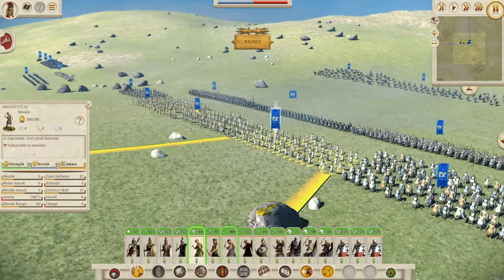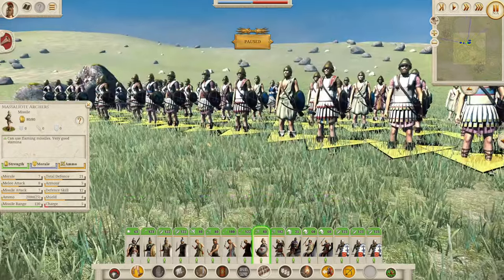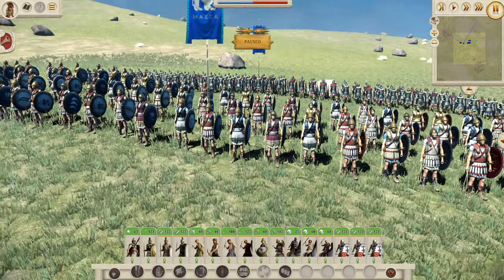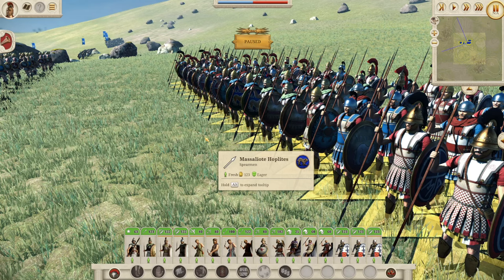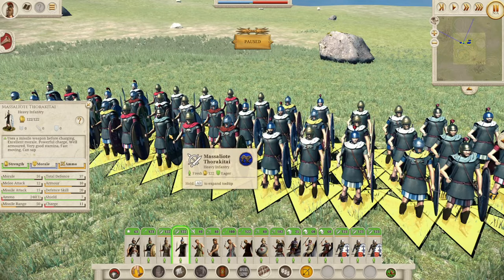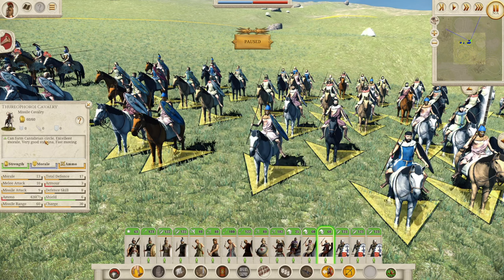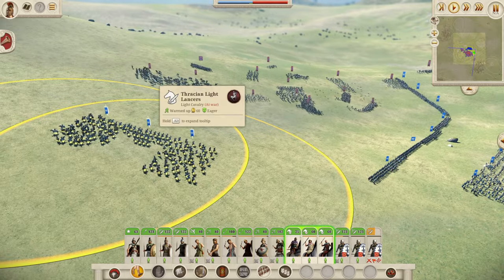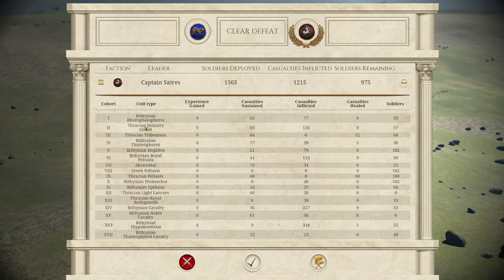THE UNIQUE NEW ROSTER OF MASSALIA! - FULL RIS Unit Roster Guide - RIS [v0.6] Preview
In this video we get access to a sneak preview to the new v0.6 release of our channels favourite mod RTR: Imperium Surrectum. This includes over 1000 new textures, new units, new settlement layouts and a brand new map of 900+ regions! This video is a little different, showcasing the new Massalia Unit Roster that is coming, with the cinematic showcase coming tomorrow.

In this version you will find, among many other things:

32 Playable factions, including 11 brand new ones: Baktria, Epeiros, Achaian League, Aitolian League, Athens, Syracuse, Rhodes, Massalia, Kyrene, Boiotian League & the Saka!
A brand new recruitment system focusing on homeland and development: your homelands start off with easier recruitment options, but as you expand and build annexation, you must now build up your barracks, stables and ranges to access their respective units. This is a WIP and not final.

00:00 Intro
00:55 The History Behind the Roster
2:50 The Missile Boys
11:50 The Infantry
20:05 The Cavalry
24:20 The Battle - The Wrath of Bithynia!
31:00 Subscribe, Like and Comment!

Players can now expand their armies and experience 16 additional factions that were previously locked, giving a grand total of 38 playable factions. In a first for Total War, you can now take your favourite faction to battle against friends in cross-platform multiplayer between Windows, macOS and Linux. A whole new agent type has also been added to the fray.

Achaian League Achaian Roster